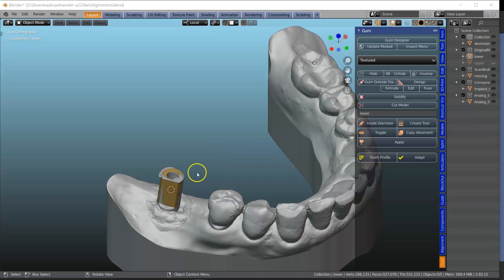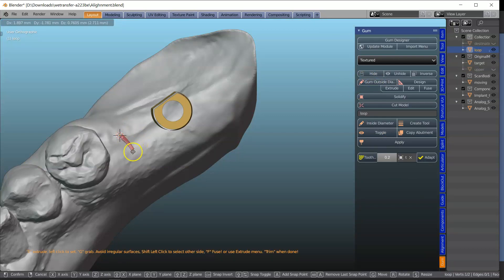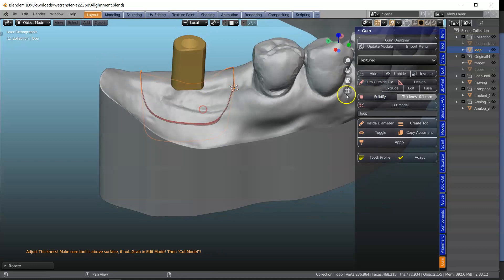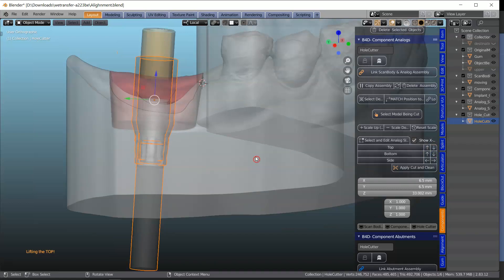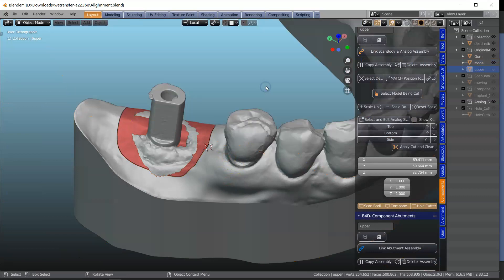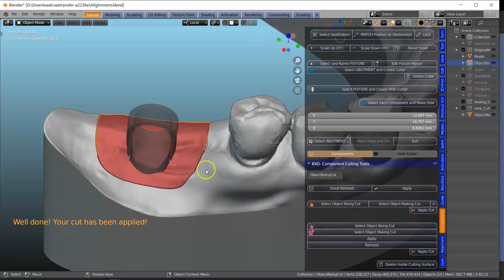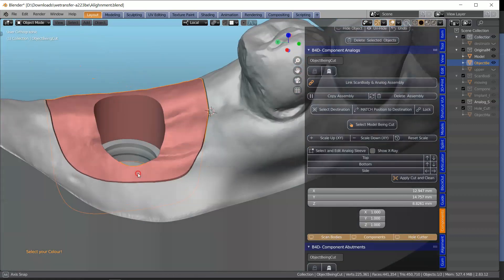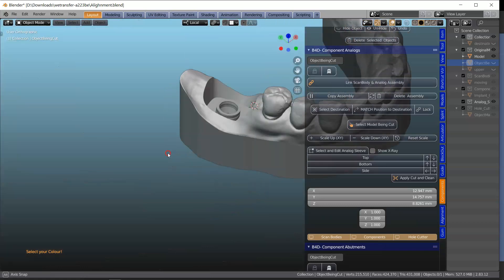B4D Dental Modules- Implant Model with Gum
How to make an implant model with soft gum. Note, how we the analog remains encapsulated.